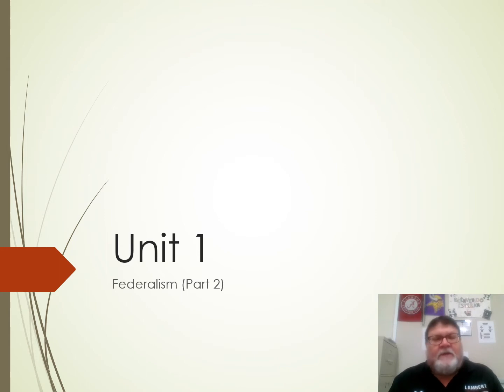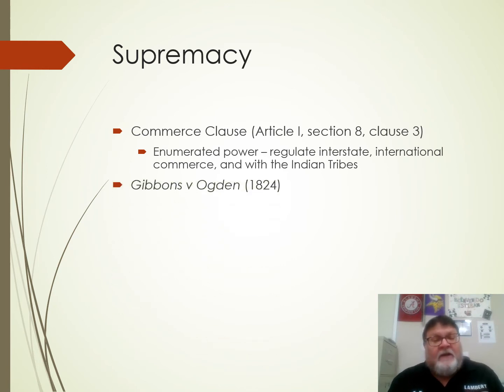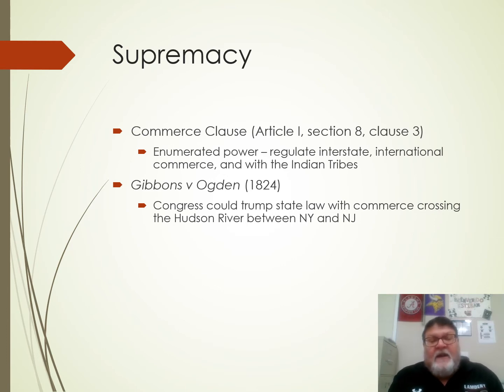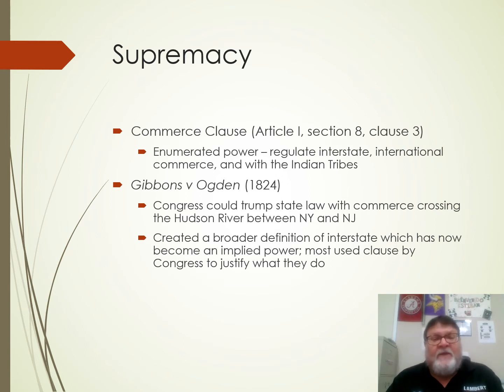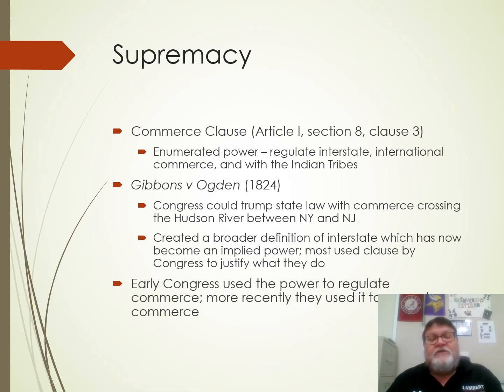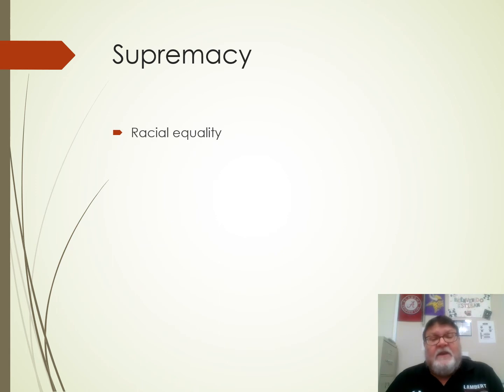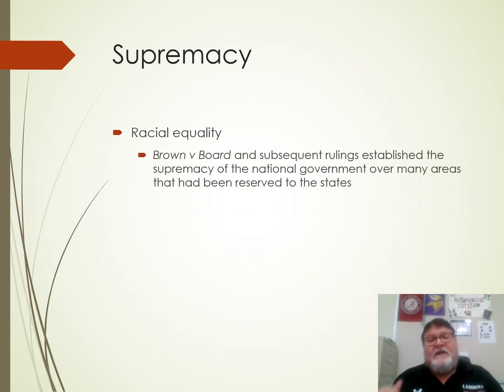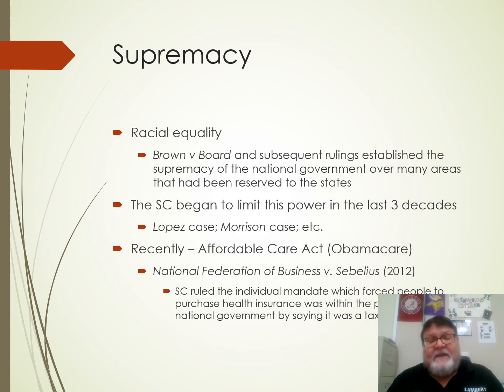Federalism Part 2 Video